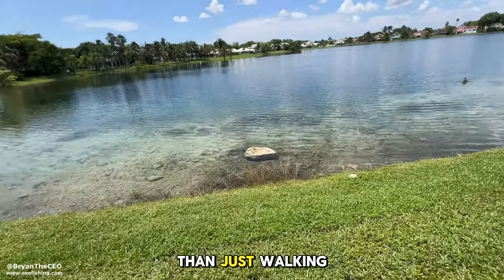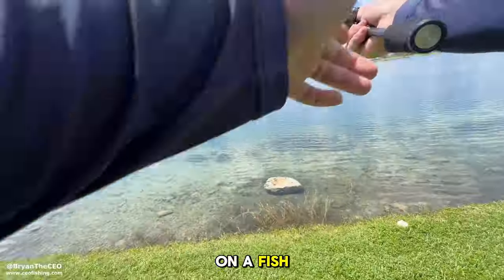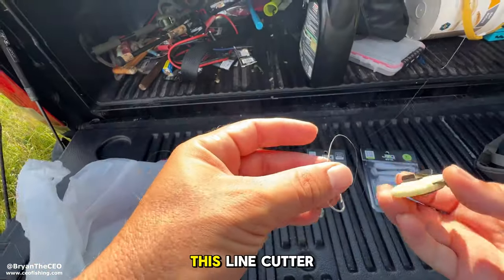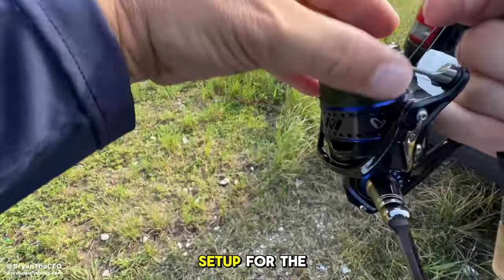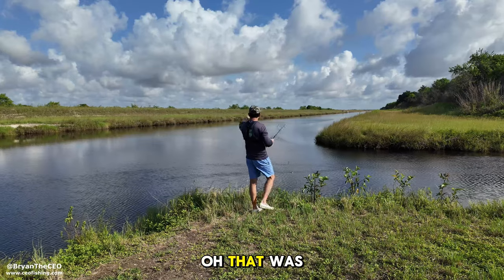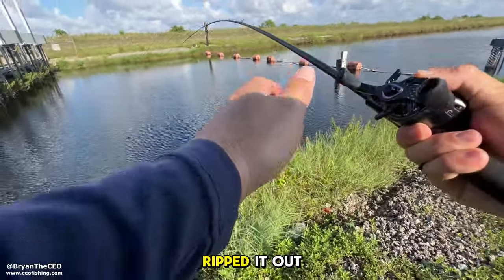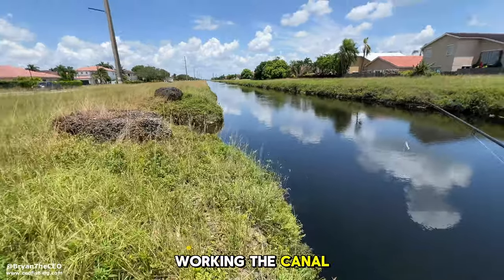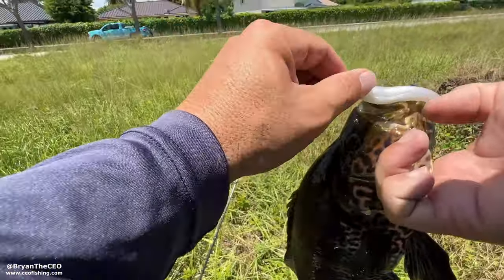Beautiful Invasive Fish! Florida Fishing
While on the hunt for tarpon and peacock bass, I landed another beautiful invasive fish.

The Reel Hooker Bait & Tackle Miami

Snap: thehooksetlife